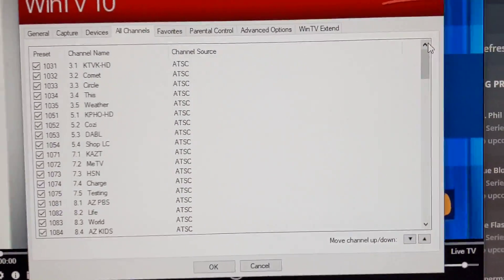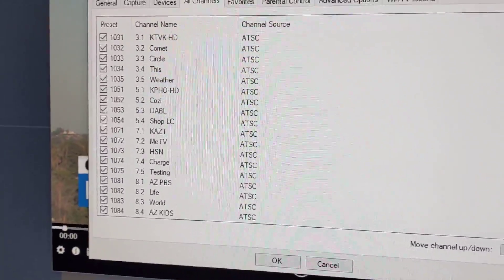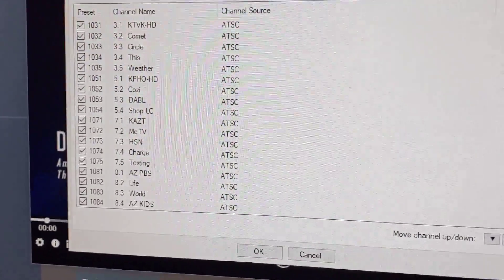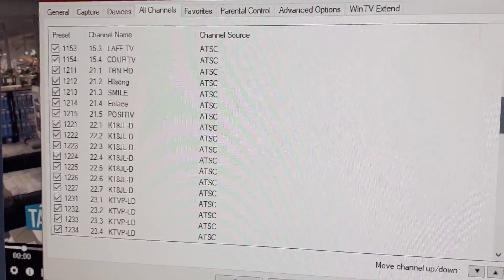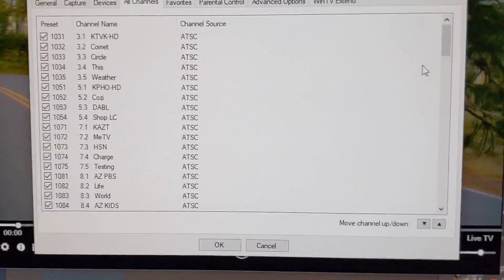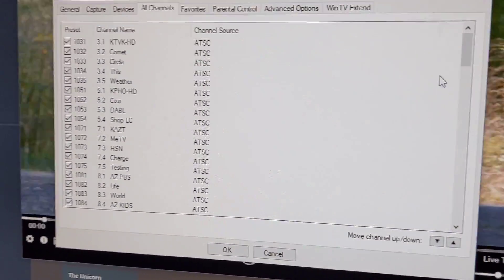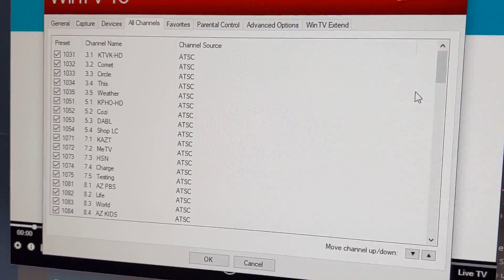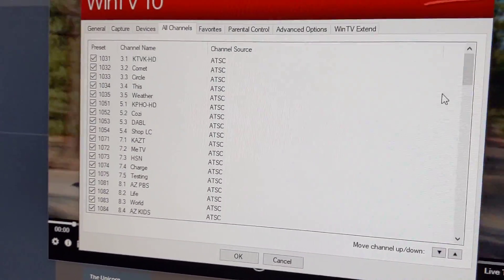How many channels did I get with my antenna?!?!?! All FREE!!!! - Cutting the Cord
In this video I talk about the new antenna I just purchased and how many channel sit picked up for FREE!!!